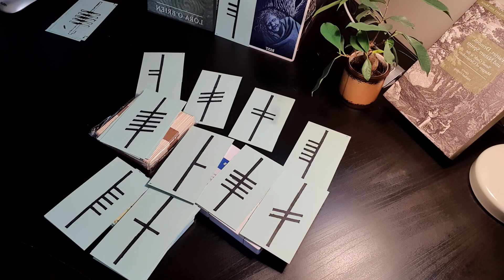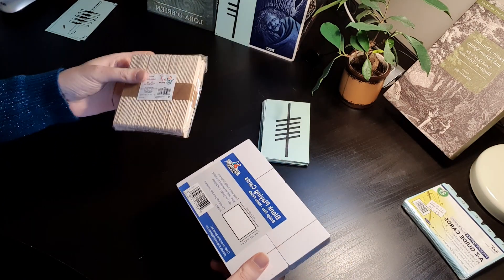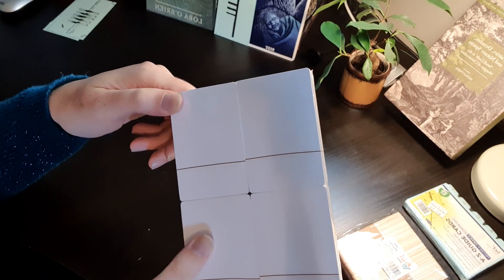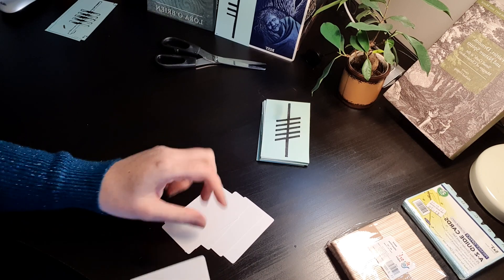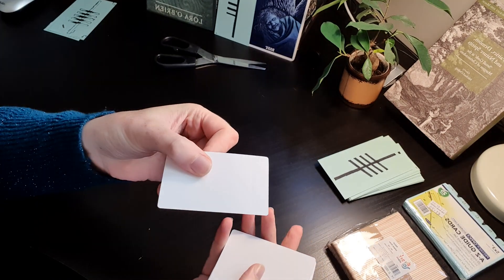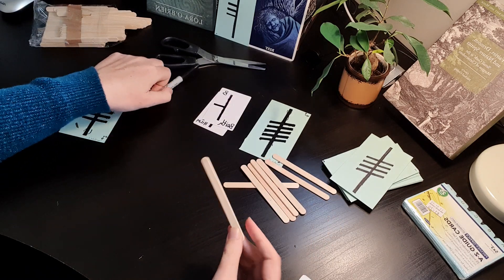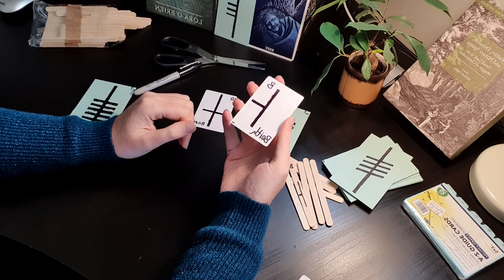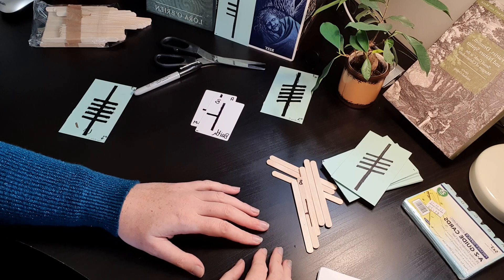How To Make An Ogham Set - Beginners - Lora O'Brien at the Ogham Academy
OGHAM - Quick & Easy Reference Guide

Ogham content is now linked to the Ogham Academy in Co. Waterford, Ireland,. Established to create a virtual space in which to study and understand this native Irish script.

Printable Guide Sheets: You will get a quick history of the Ogham, plus the Ogham letters laid out across two A4 sheets for easy printing and quick reference or reminders. There is also a simple divination meaning for each ogham fid (letter), as well as space by each one for your own written reference note. All Free? Yes!

This channel is now (2022 onwards) being used for Ogham Updates spcifically...
Irish Pagan Content is now being uploaded to the Irish Pagan School YouTube Channel

Enroll (free) in our online learning environment at the Irish Pagan School for classes, courses and longer programmes

Irish Heritage & Mythology T-Shirts, Mugs and Merch at Eel & Otter Press

A series of informal chats about how we do this Irish spirituality thing - Irish Pagan Interviews

BUY LORA O'BRIEN'S LATEST BOOKS!
-- The Fairy Faith in Ireland: History, Tradition, and Modern Pagan Practice (2021) 💚 please share and review! 💚 - Buy this book today to find your own answers about the Fairy Faith in Ireland, one of the Celtic Countries, based on genuine information and experience.

-- A Practical Guide to Pagan Priesthood: Community Leadership and Vocation (2019)
-- Irish Witchcraft from an Irish Witch: True to the Heart (2nd Edition, 2020)
-- The Irish Queen Medb: History, Tradition, and Modern Pagan Practice (2020)
-- Or... get authentic Irish stories in 'Tales of Old Ireland: Retold' (2019)

Thank you for watching... Please subscribe to this channel for more from Lora personally, OR the Irish Pagan School youtube like and share this video on social media and in your groups - it really helps to support native creators and tell YouTube you'd like to see more videos like this!
All content is copyright ©Lora O'Brien